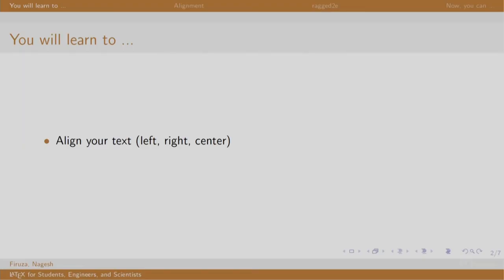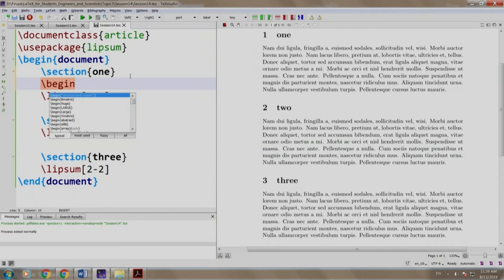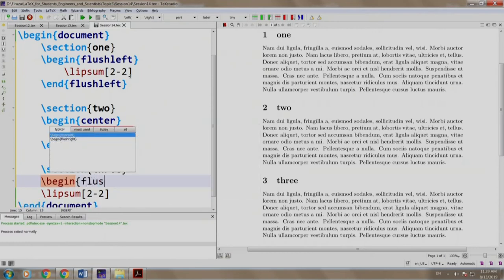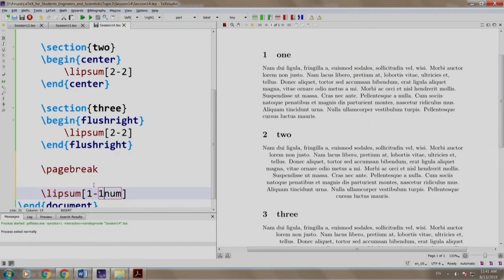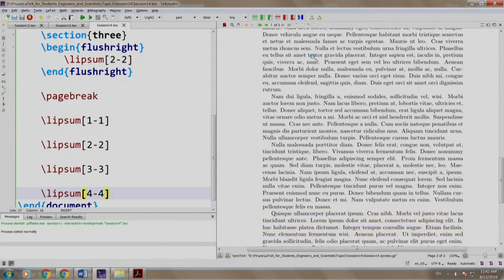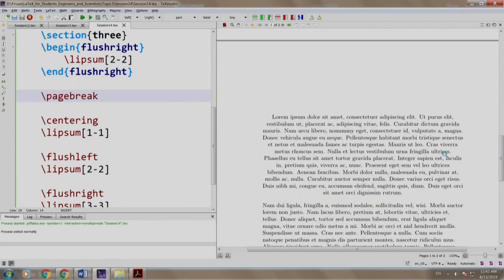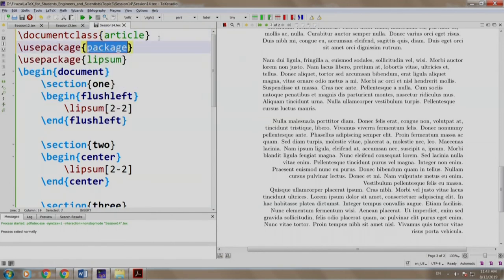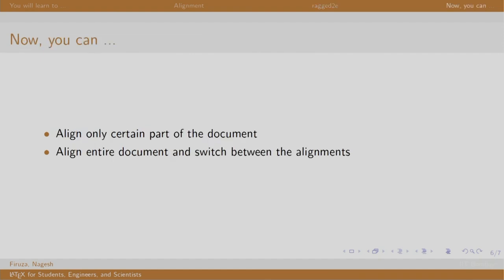LaTeX101x S114 Align Text